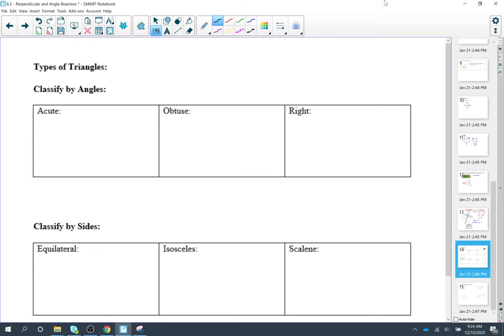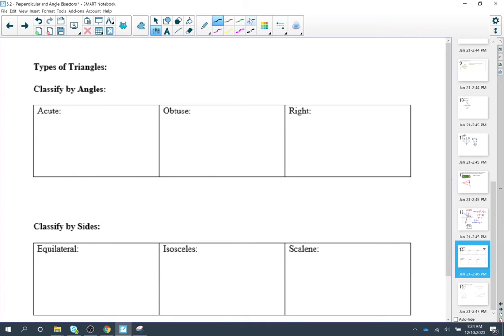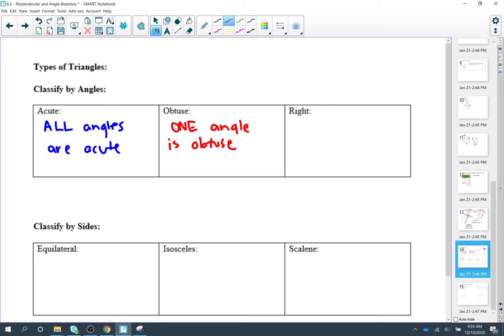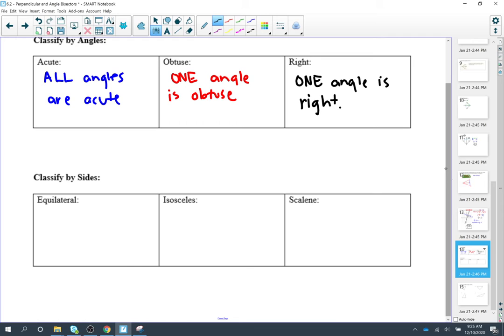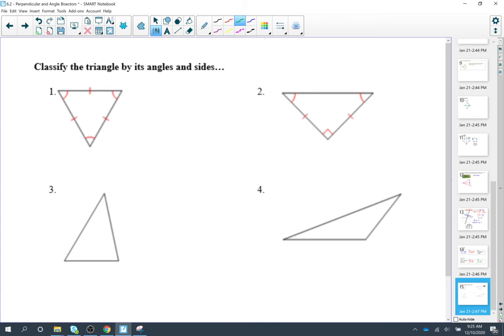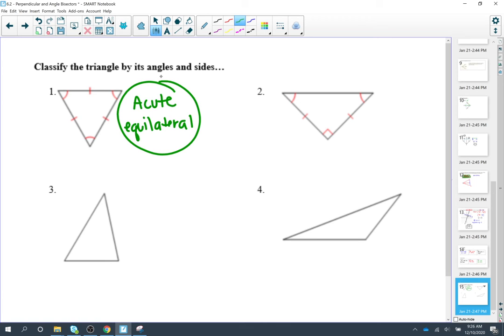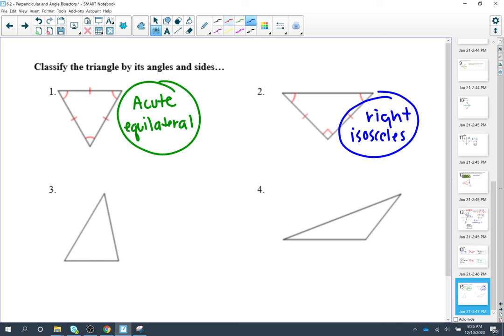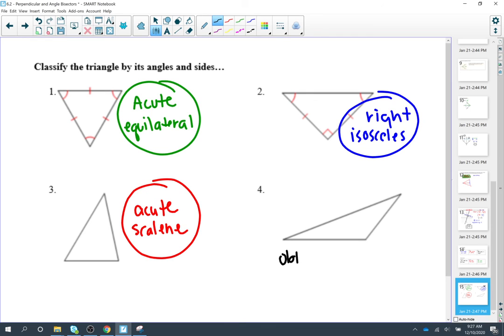6 2 Types of Triangles Examples 1 4